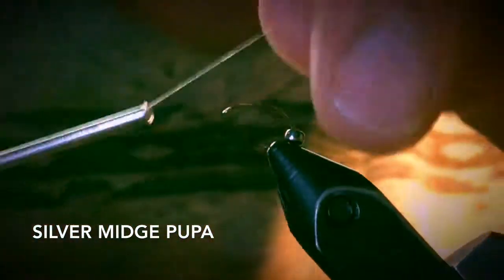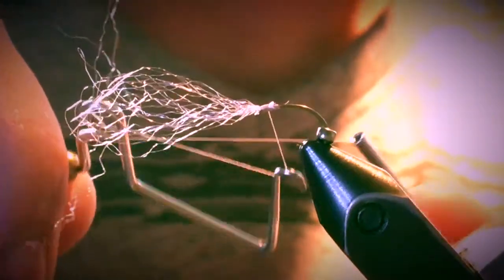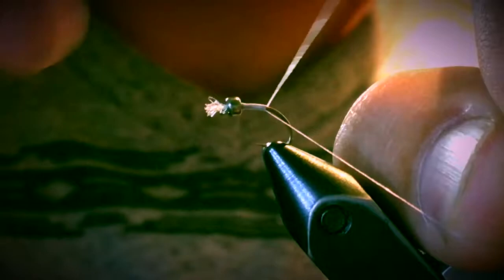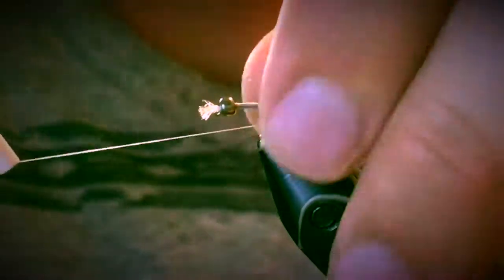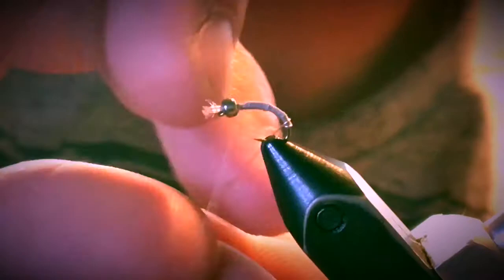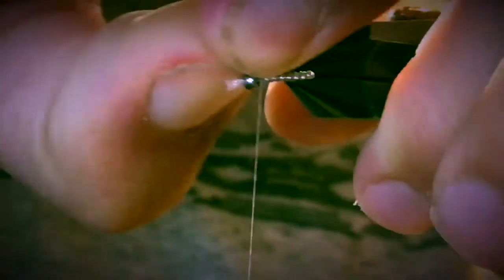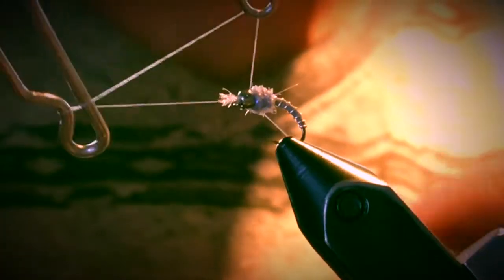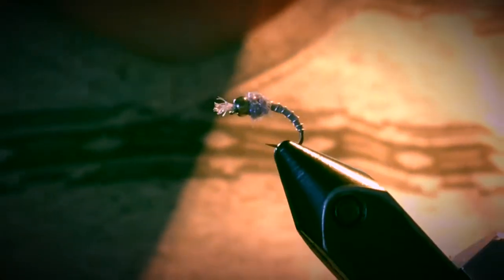Tying The Silver Midge Pupa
Hook: Curved Nymph #16
Bead: Metallic 2mm
Thread: 8/0 and 6/0 Gray
Antenna: Antron White
Body: 6/0 Thread Gray
Ribs: Silver Wire
Thorax: Ice Dubbing Mayfly